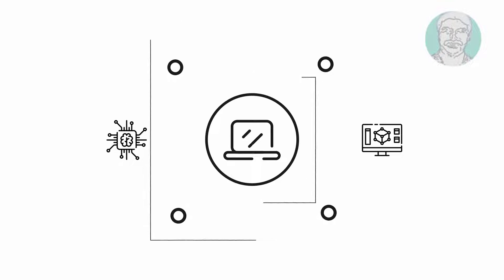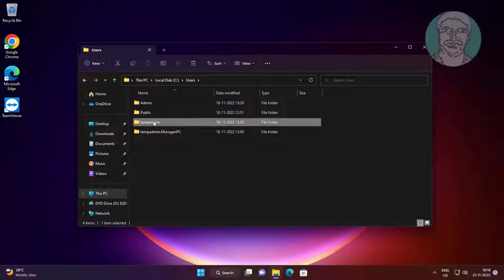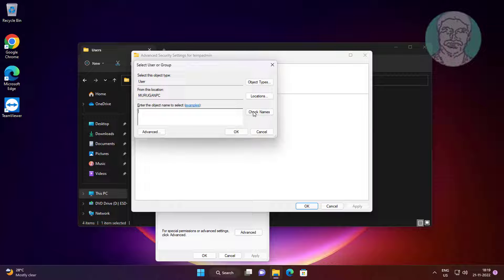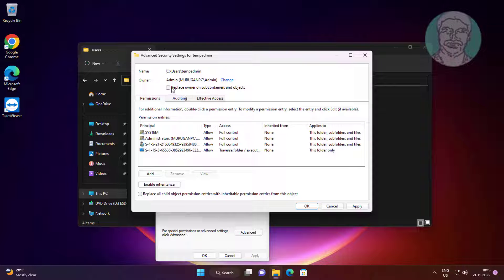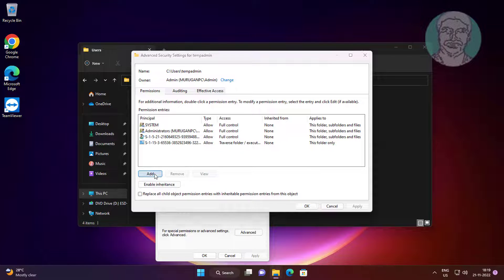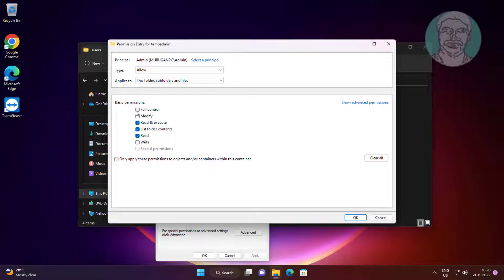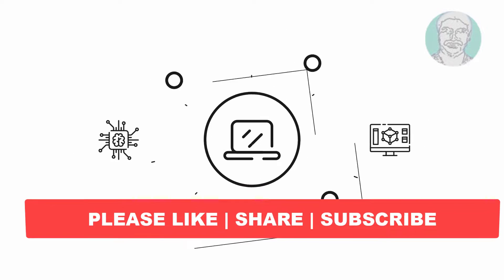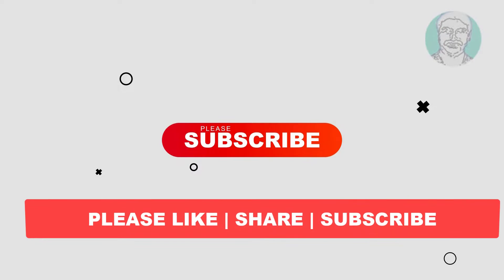Fix Unable to Set New Owner on OS Access Is Denied On Windows 11/10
This Tutorial Helps to Fix Unable to Set New Owner on OS Access Is Denied On Windows 11/10

00:00 Intro
00:21 Open Folder Properties
00:54 Select Your Username
01:49 Select Full Control Option
02:22 Closing